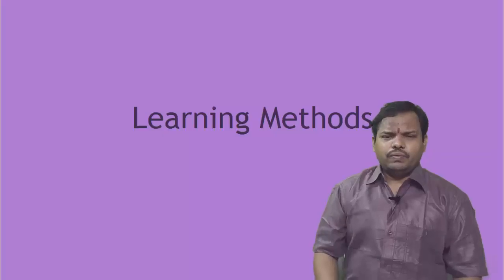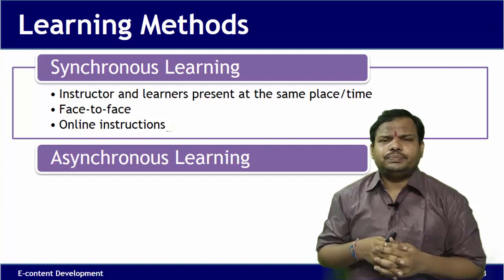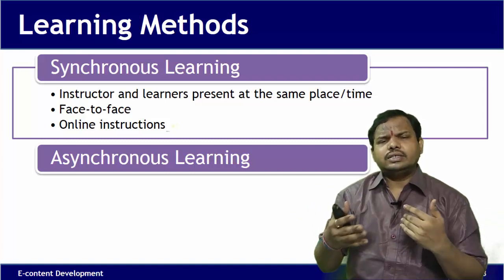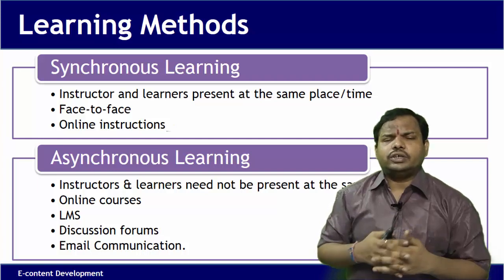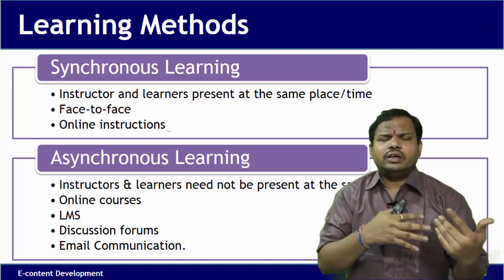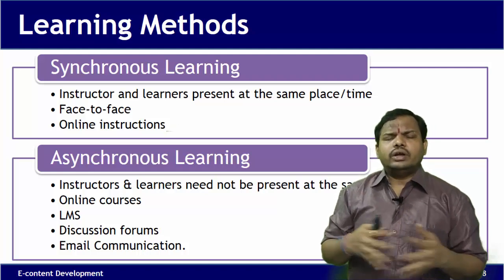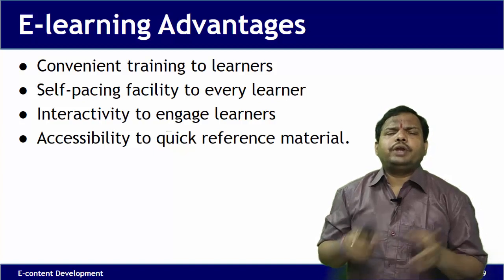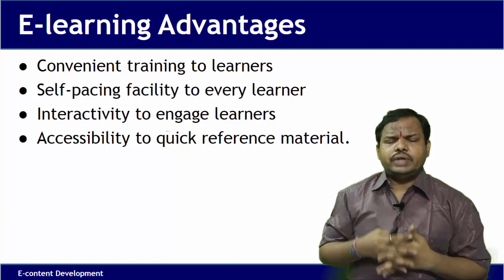E content Development 003 - Learning Modes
Teaching-Learning can happen in two modes or ways Synchronous and Asynchronous modes. In synchronous mode the Instructor and the Learners have to be present at the same time, whether face-to-face or may be at different demographic locations. But in Asynchronous mode the Instructor can record their lectures and provide it as the Learning materials to the learners using any online platform. There are many online platforms available that could be used to deliver the sessions in Asynchronous mode. Some of the online platforms like Moodle, Edmodo, Google Classroom etc.